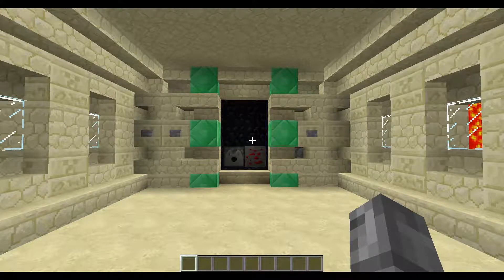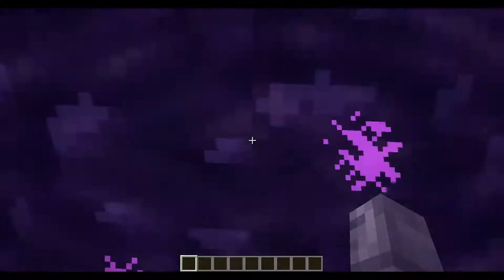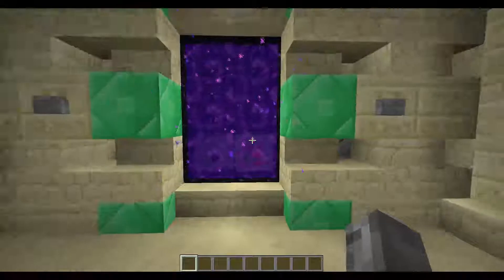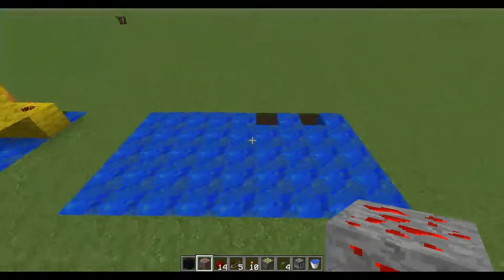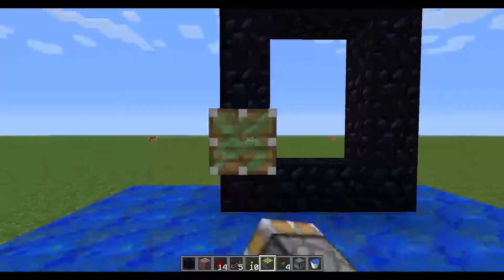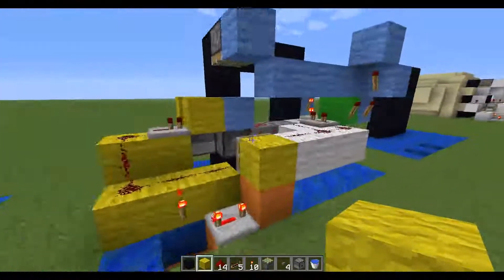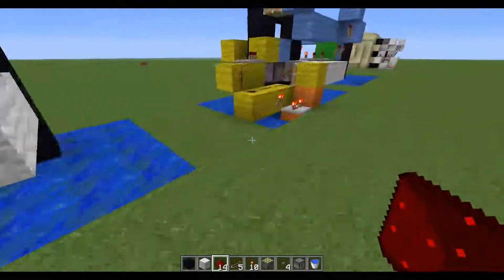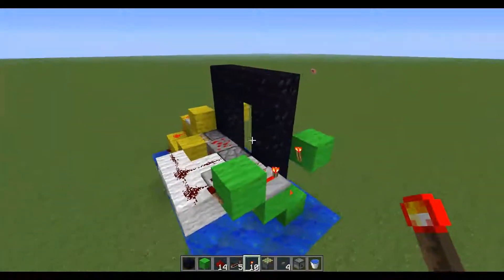Etho's Activating Deactivating Nether Portal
This is a tutorial of how to build my version of Etho's Nether portal
from his LP Episode #209